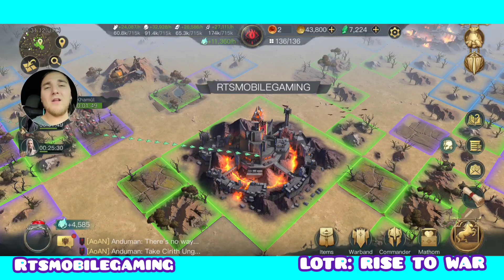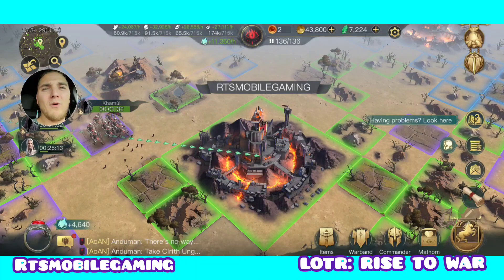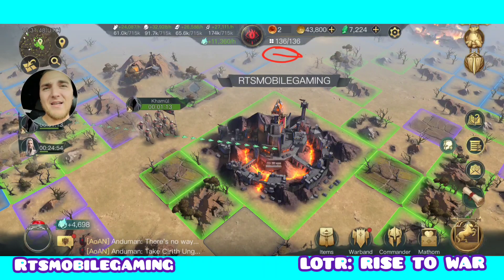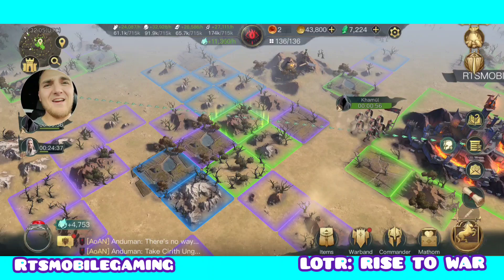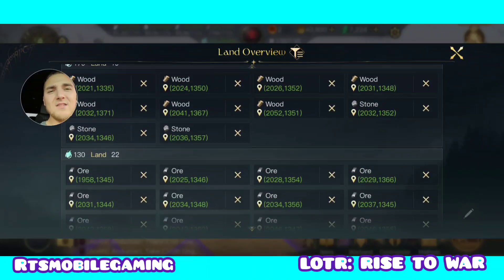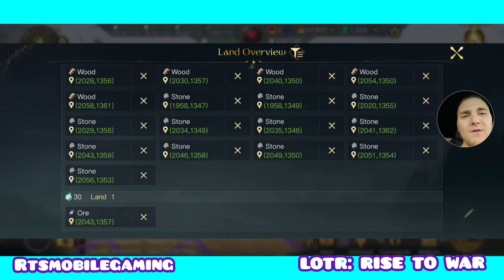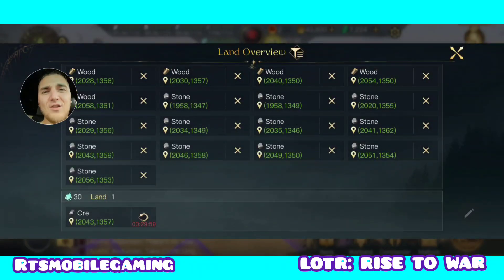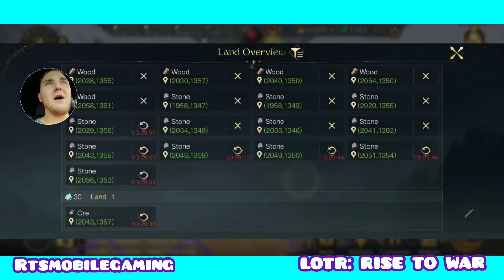LOTR: Rise To War - 2min Short, Quality of Life - Tile Management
What's going on folks, Randy here with another The Lord of the Rings: Rise to War video.

I just discovered an amazing in game feature that I had no idea about and have wasted so much time over the last 3 days by not knowing!

/love you long time, like and sub! 😘🤩